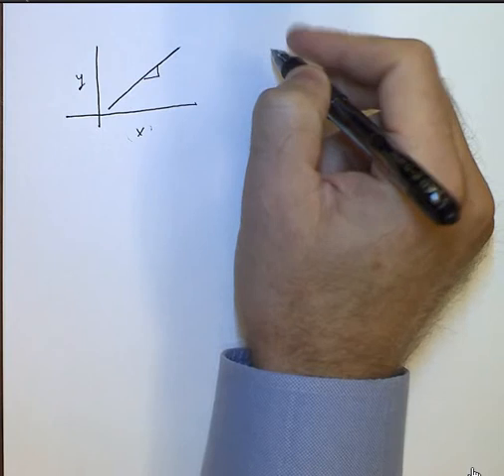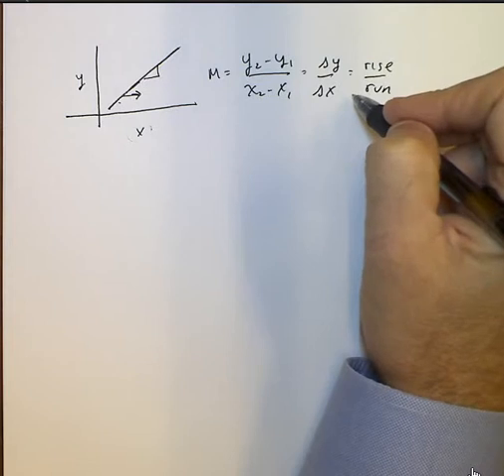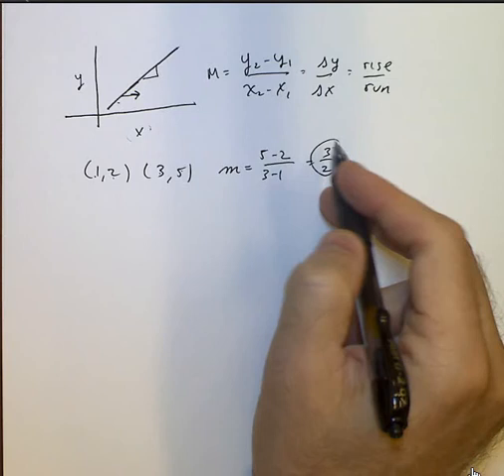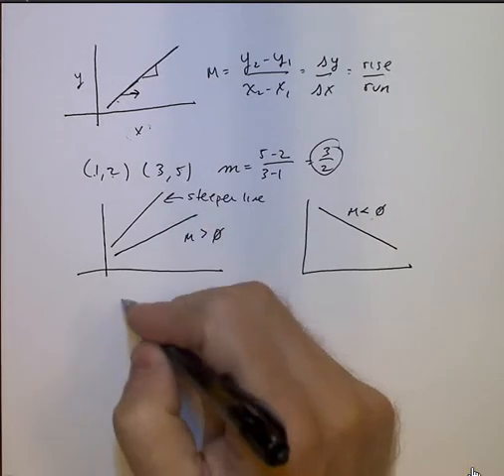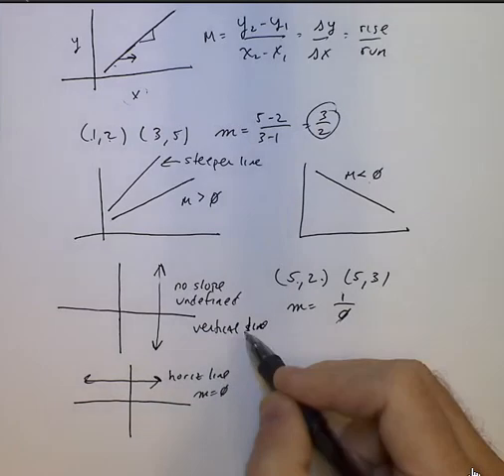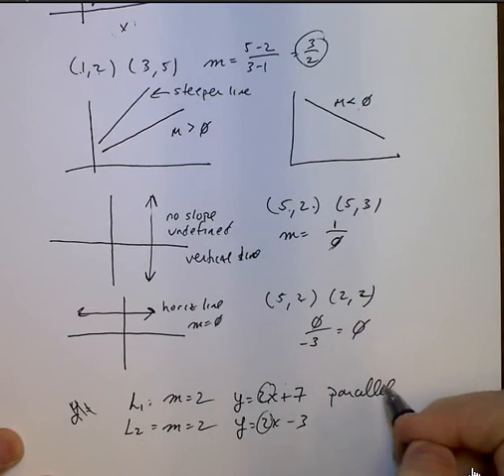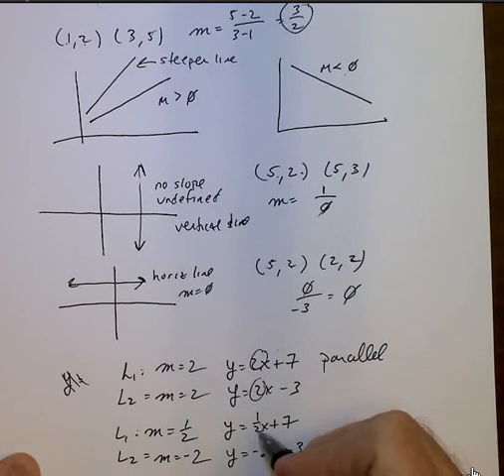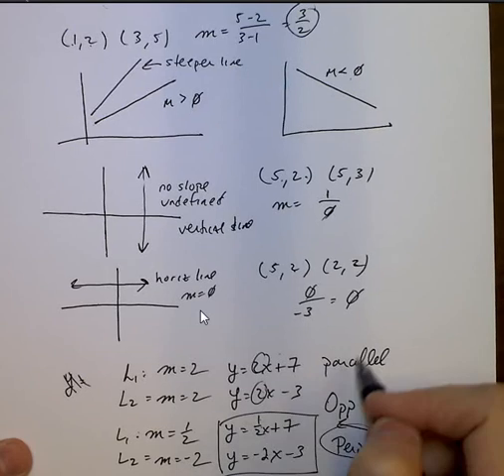Slope and Rate of Change